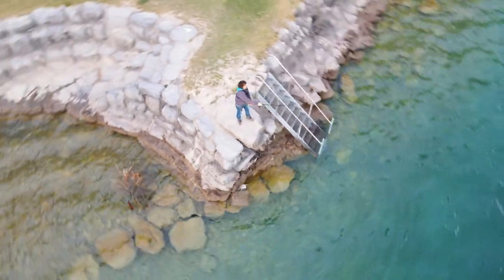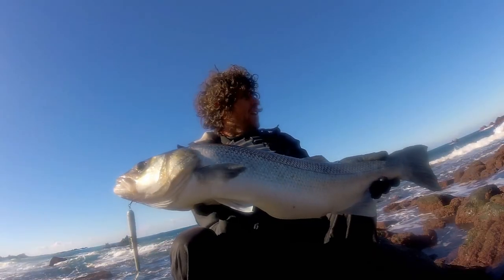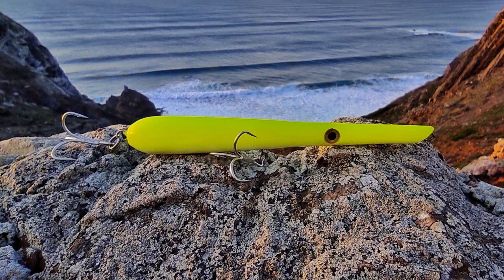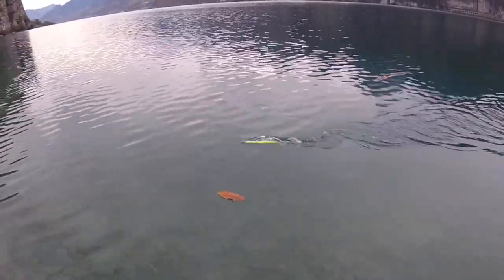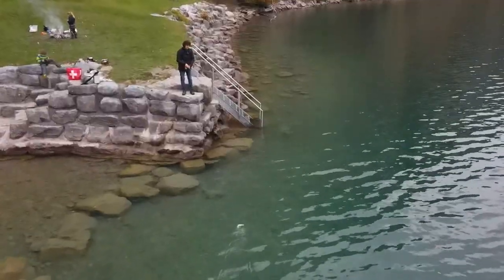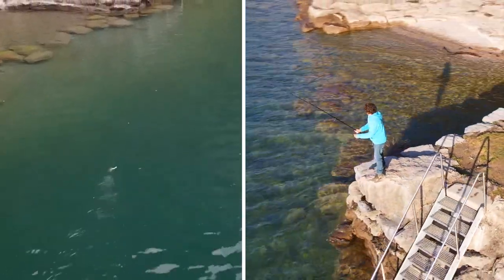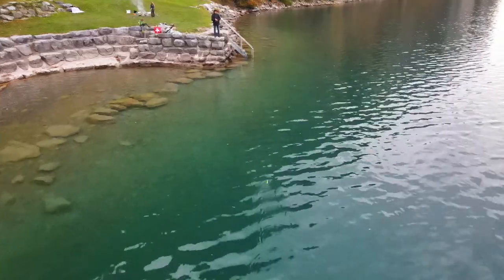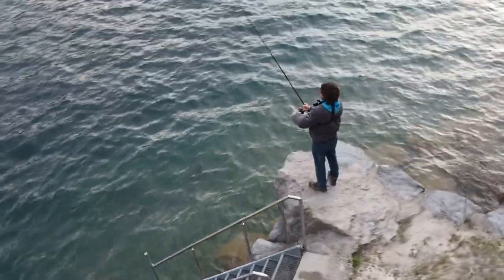Bomb - Instructional lure Video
The Bomb Instructional video will give you information on this awesome long casting surface lure ideal for a wide variety of species from Striper, European bass, Kingfish and many other pelagics